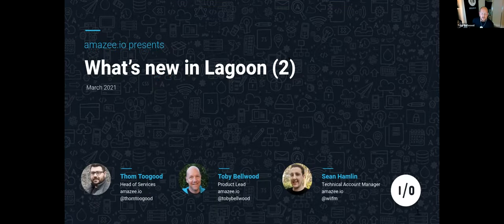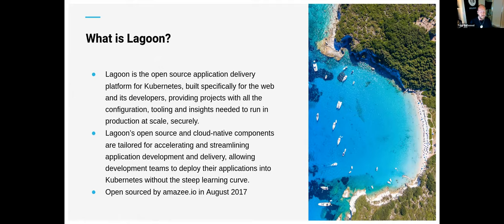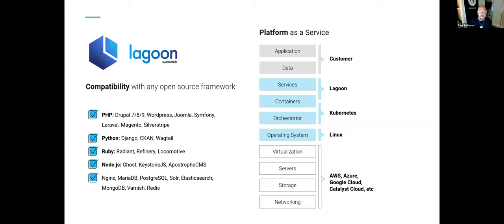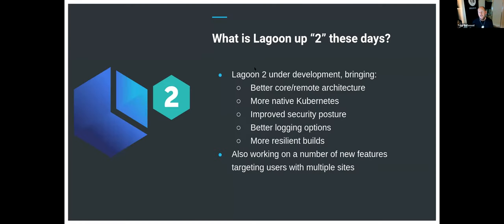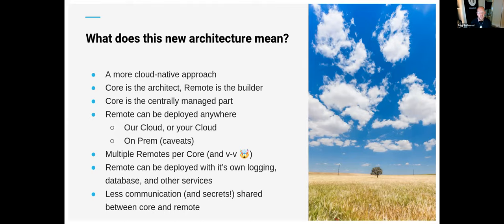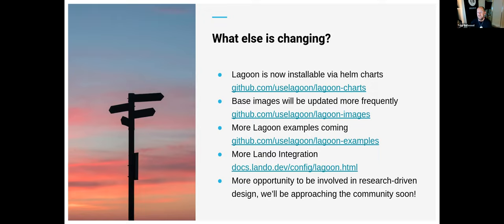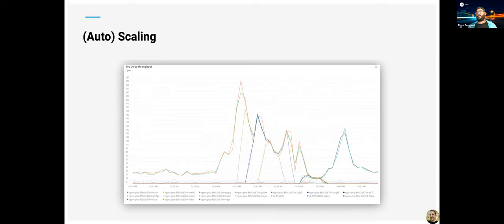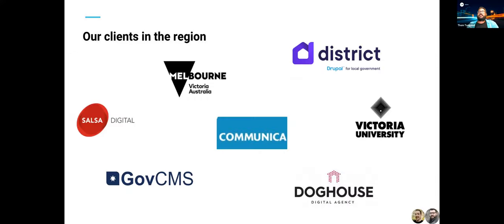Amazee.io - What's new in Lagoon (2) - Thom Toogood, Toby Bellwood, Sean Hamlin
Sydney Drupal Meetup - March 2021